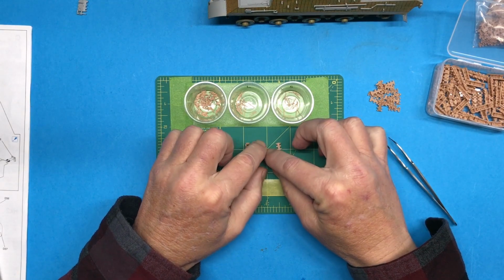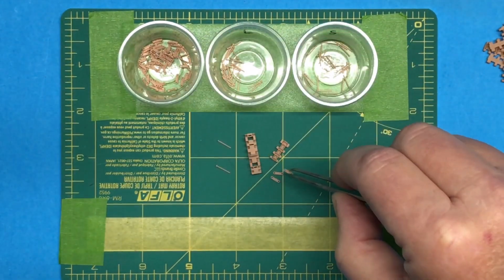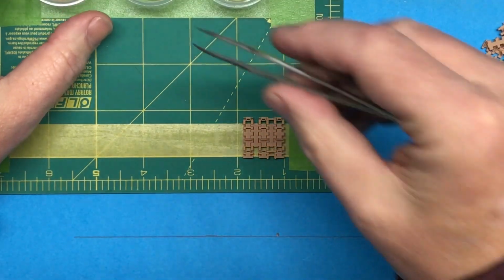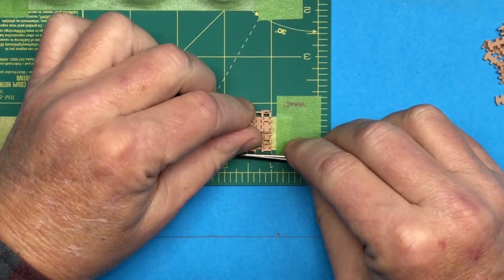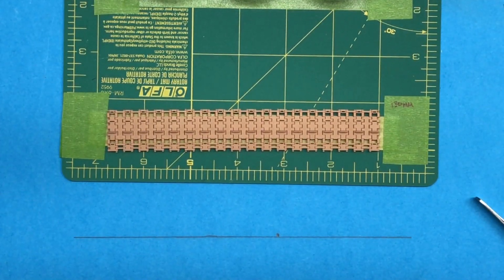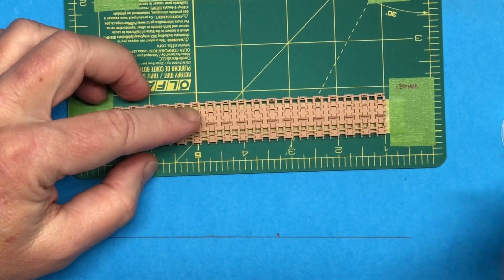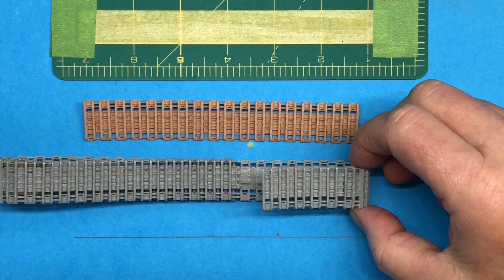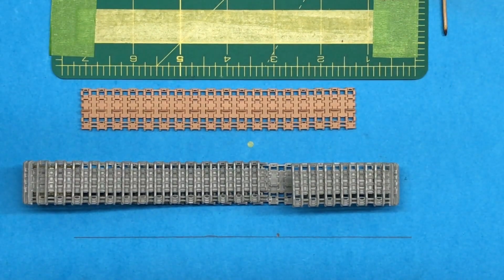T Rex 1/35 Jagdtiger Tracks, Porsche Production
A look at the T Reax 1/35 tracks for the Jagdtiger, Porsche Production type.